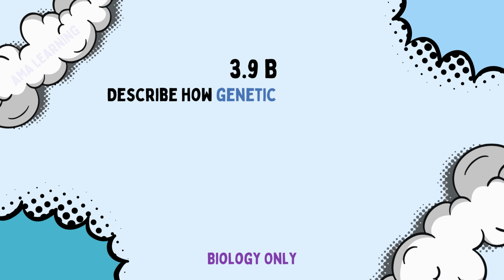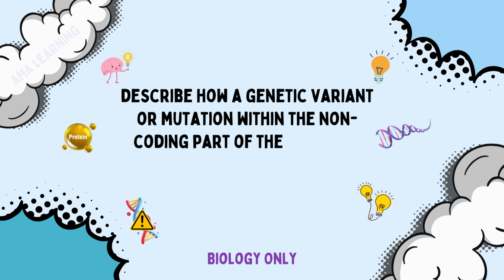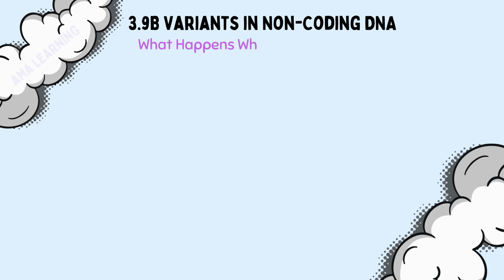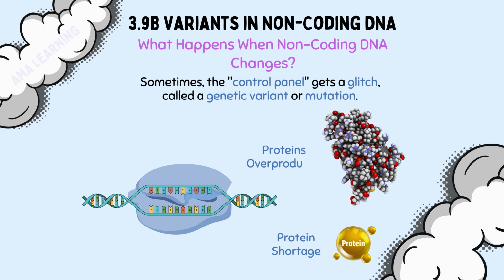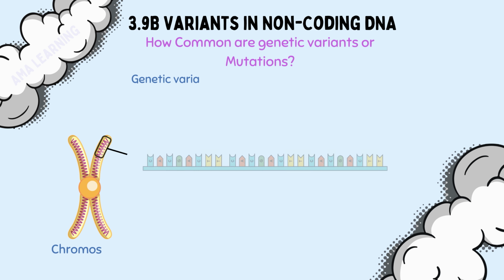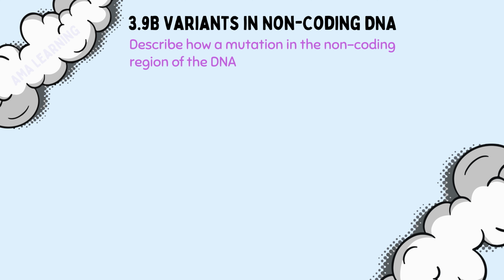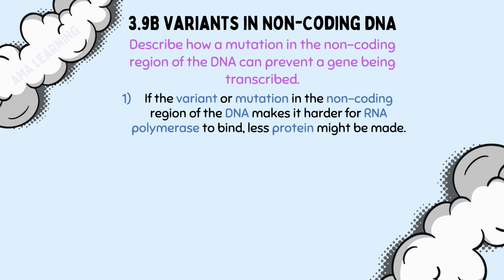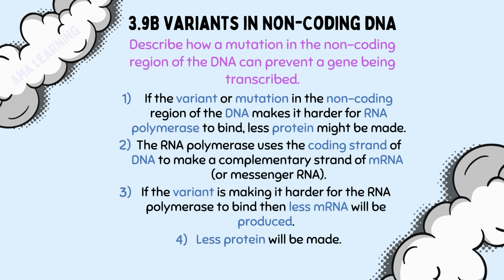GCSE Biology – Genetic Variants in Non-Coding DNA | How Mutations Affect Phenotype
Welcome to AMALearning! In this video, we’ll explain how genetic variants in non-coding DNA affect phenotype and protein production. Learn how mutations in the non-coding regions of DNA can influence the binding of RNA polymerase and alter the quantity of proteins produced, impacting traits and health.

🔬 Key Topics Covered:
✅ What is Non-Coding DNA? – Understanding the control panel of your genes
✅ How Mutations in Non-Coding DNA Affect Protein Production
✅ How Variants Alter RNA Polymerase Binding – Impact on transcription
✅ Impact of Genetic Mutations on Phenotype – How they affect traits and conditions
✅ Examples of Harmful, Helpful, and Neutral Mutations
✅ Past Paper Question Breakdown – Learn how to approach exam questions for full marks!

📢 Want to excel in your GCSE Biology exam?
This video is perfect for AQA, Edexcel, OCR, Cambridge IGCSE, Oxford International, and O Levels students.